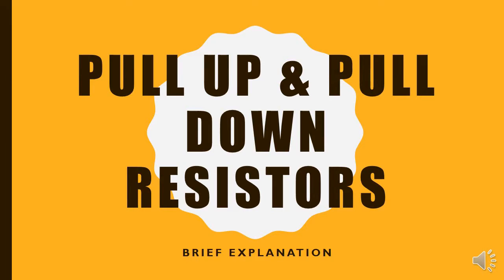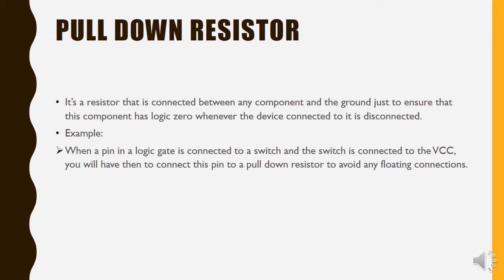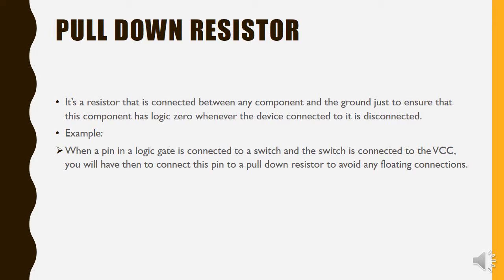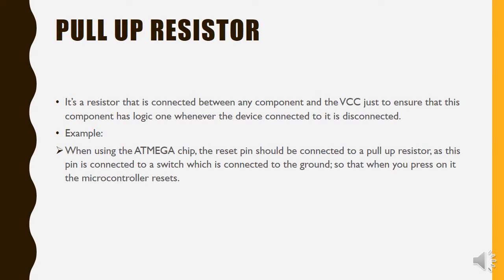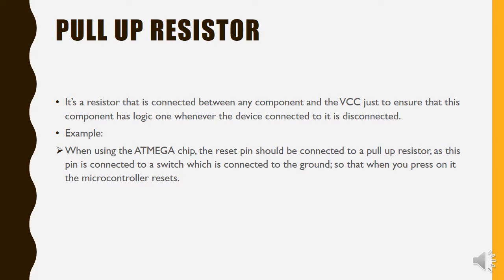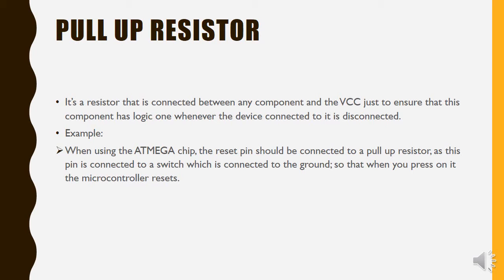What Are Pull Up & Pull Down Resistors?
In this tutorial, you'll learn what are pull up and pull down resistors? and see an example for each of them.